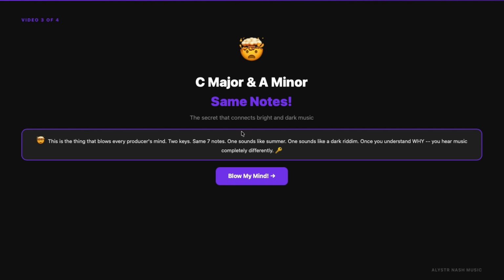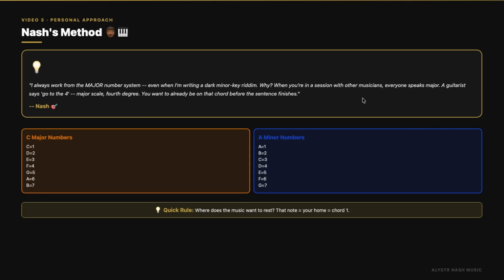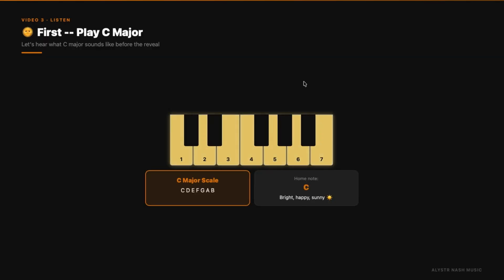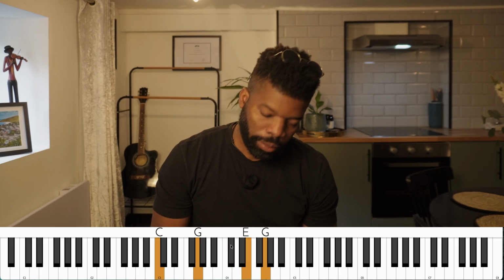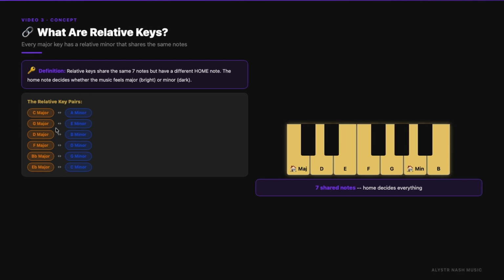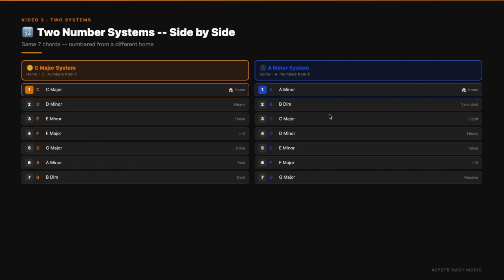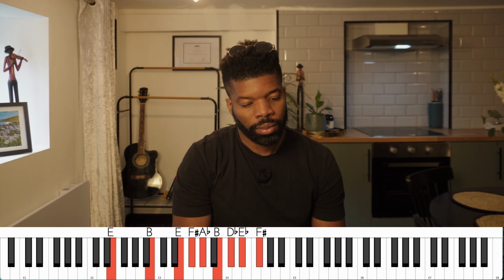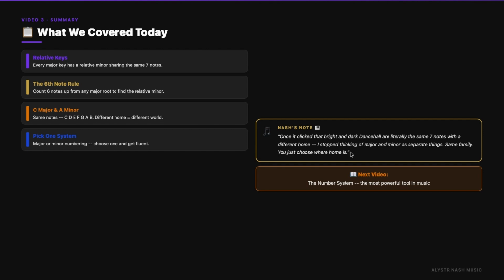C Major & A Minor Use The Same Notes Here's Why That Changes Everything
🎹 The Producer's Music Theory System — All 12 Keys

This is the concept that confuses most producers
— and once you understand it, music theory
suddenly makes sense.

C major and A minor share the exact same 7 notes.
Same notes. Completely different feeling. How?

Because home is in a different place.

In this video I break down the relationship
between relative major and minor keys, why it
matters for the music you make, and how this one
concept will change the way you choose chords
forever.

What you'll learn:
→ Why C major and A minor share the same notes
→ What relative keys are and why producers
   need to understand them
→ How to find the relative minor of any key
→ How bright and dark Dancehall riddims connect
   to this concept
→ Why I always use the major number system

Timestamps:
00:00 — Introduction
00:33 — Play C major vs A minor
00:56 — The same 7 notes revealed
02:09 — How to find relative minor
02:54 — Nash's method explained
04:10 — Bright vs dark Dancehall riddim
05:22 — Exploring C Major
06:47 — Exploring A Minor and C Major Together
09:08 — What are relative keys
10:07 — The 6th note rule
10:58 — Two number systems side by side
12:58 — practical song explination bright verses dark
15:48 — Outro